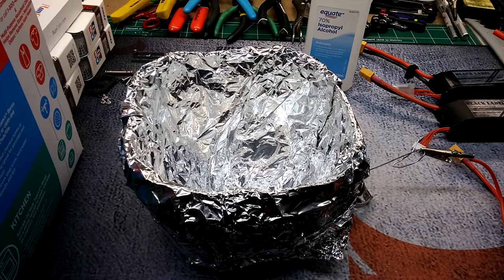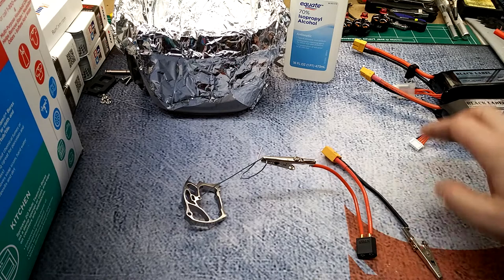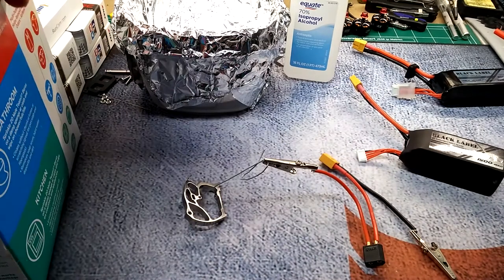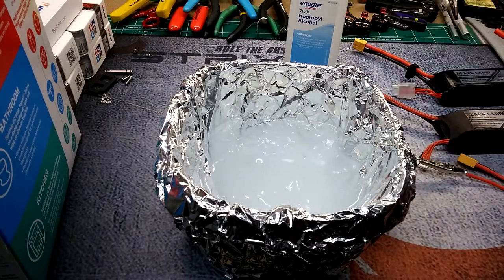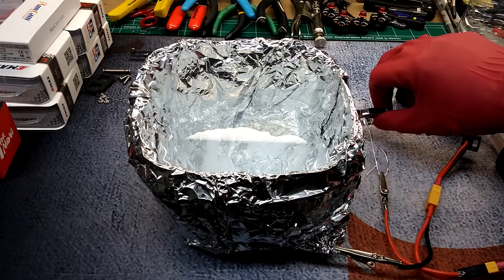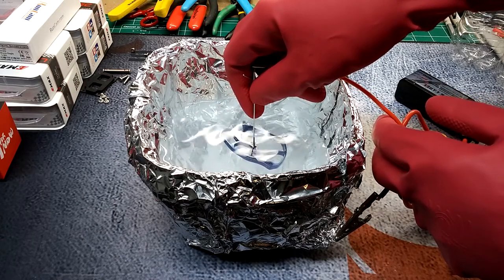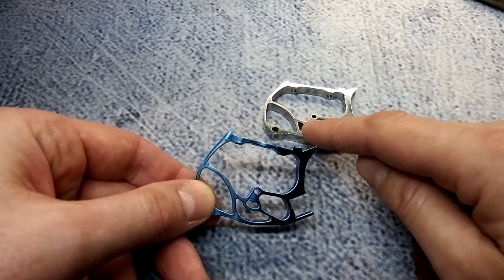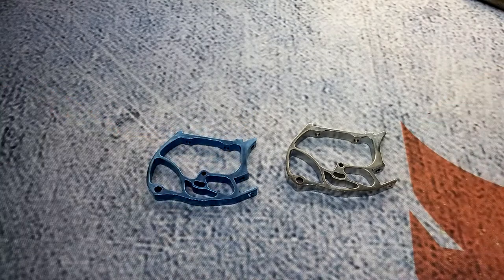Anodizing Armattan Rooster Titanium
This is a quick video and tutorial on how you can anodize titanium to your color preference with household items and electricity. In this video I show you how I anodized my Armattan Rooster FPV Frame from a polished silver look, to a bluish purple hue, which will not affect your warranty like heat anodizing will.

Thank you for watching this video, if you would like to see more upcoming and exciting fpv related videos and reviews, please subscribe to my channel, like and share the video, and please feel free to leave any questions, comments or suggestions in the normal place below.